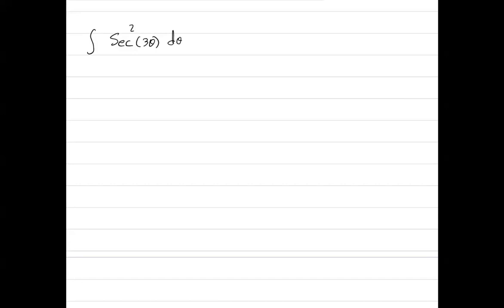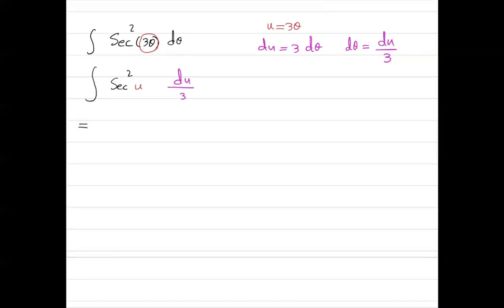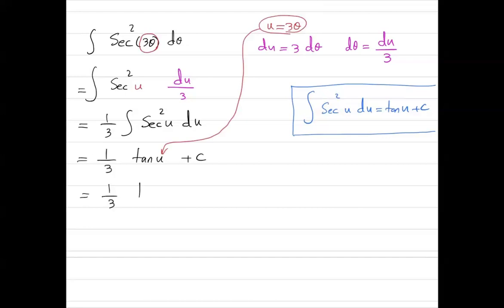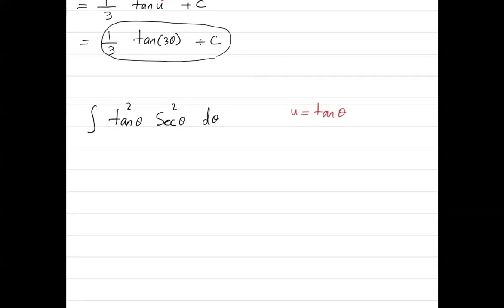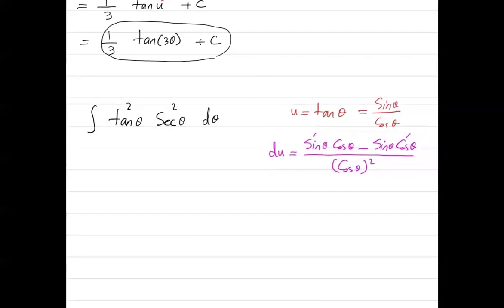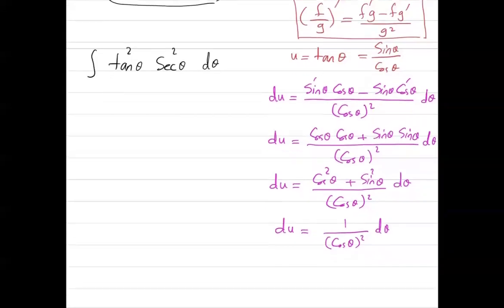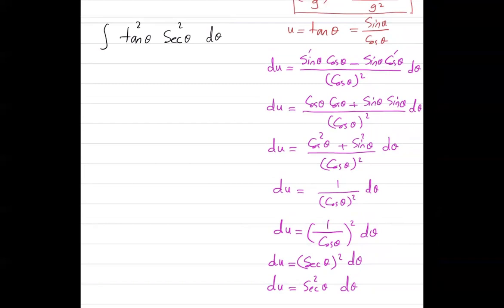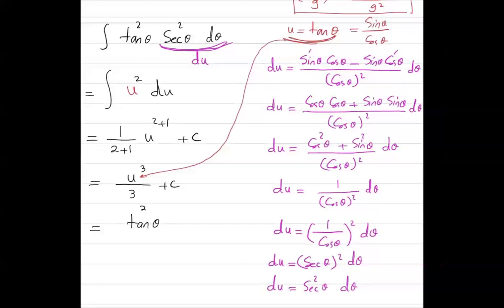Integral Using u-substitution Including sec^2x and tan^x Functions